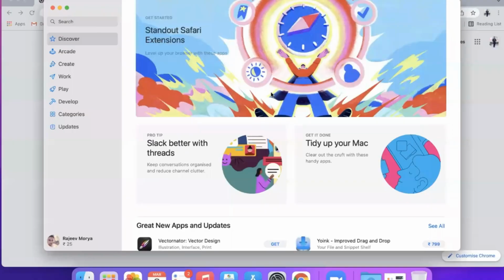The PERFECT Flutter Dev Setup on Mac in 2025 (M1/M2/M3 & Intel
Ready to start building Flutter apps on your Mac but feeling overwhelmed by the setup process? In this step-by-step guide, we walk you through the entire Flutter installation and environment setup on macOS for 2025, covering both Apple Silicon (M1, M2, M3) and Intel Macs.

We'll cover installing all the essential tools, including Xcode and Android Studio, setting up the Flutter SDK, configuring your PATH correctly, and running 'flutter doctor' to ensure everything is working perfectly. By the end of this tutorial, you'll have a clean, professional development environment ready for your first Flutter project.

➡️ TIMESTAMPS:
- Prerequisites for Flutter Development
- Installing Xcode & Command Line Tools
- Installing Android Studio & SDKs
- Downloading and Installing the Flutter SDK